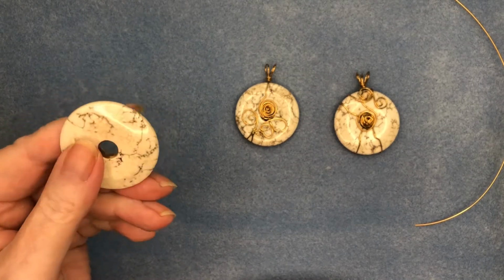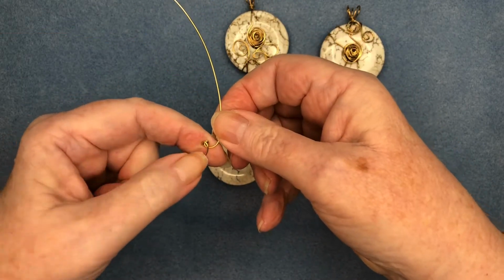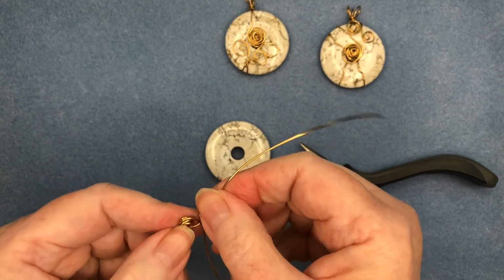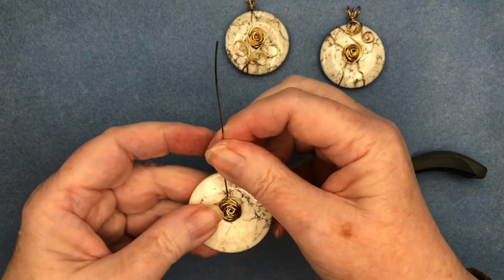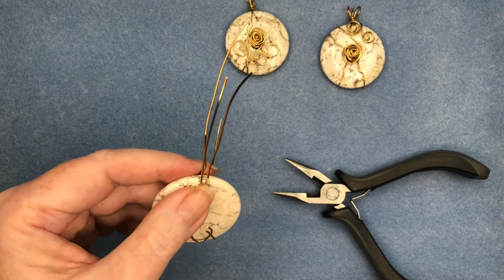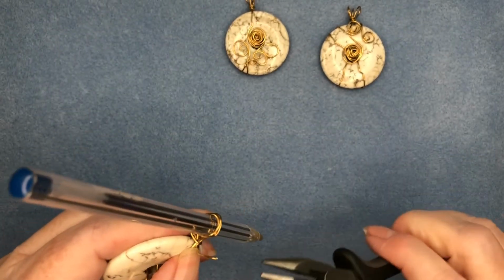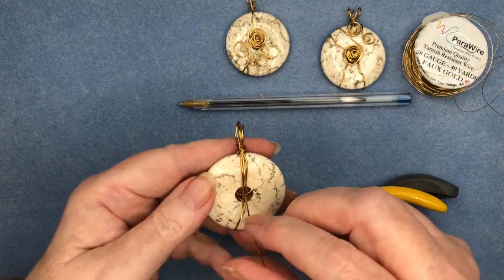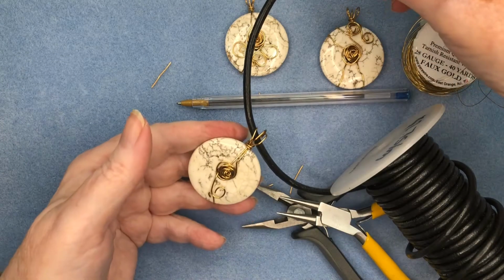Rosette Stone Donut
Work with wire to create a pretty wire flower in the middle of a stone donut.